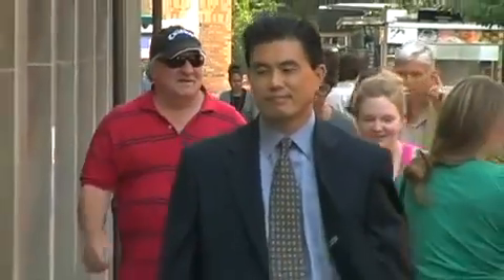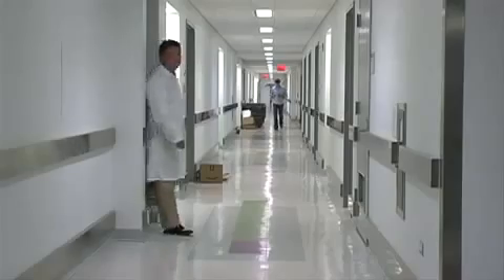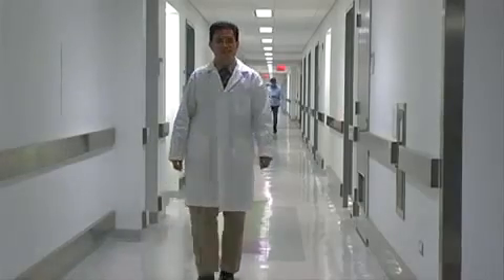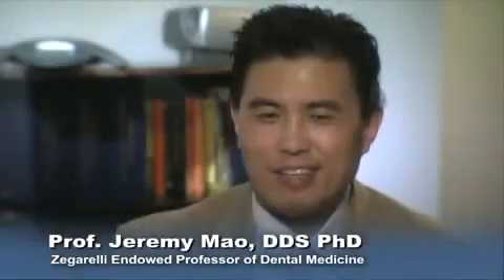Goodbye Dental Implants, Grow Your Own Teeth in Just 9 Weeks